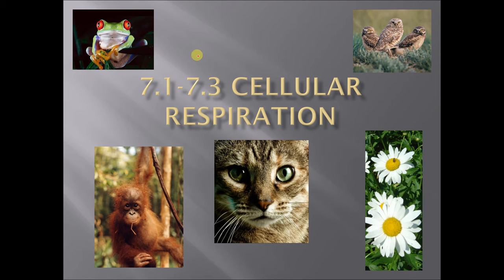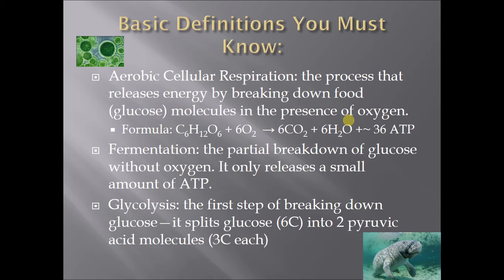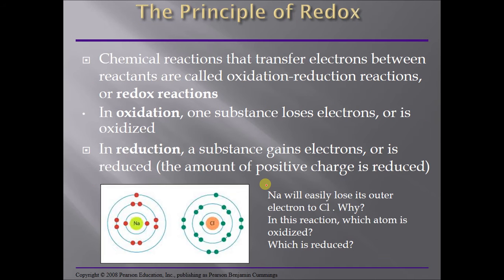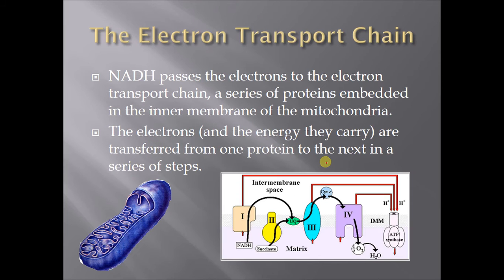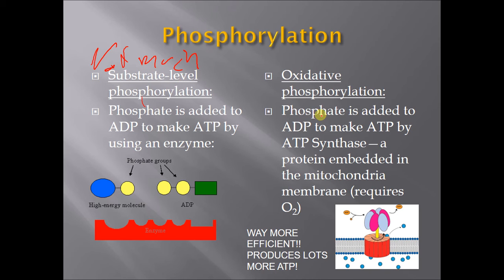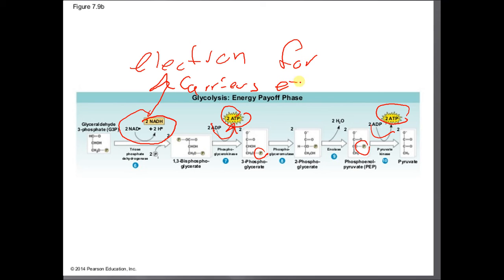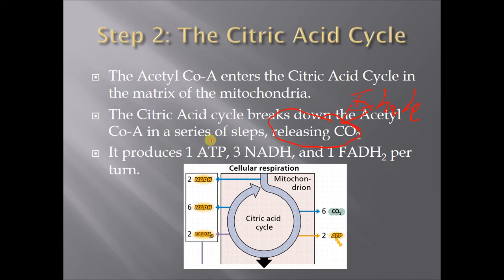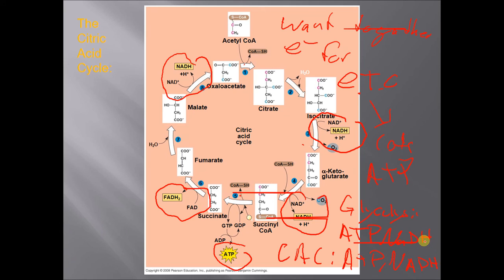71 7 3